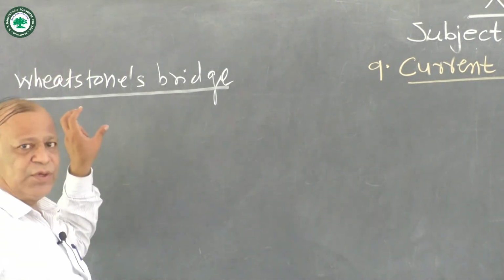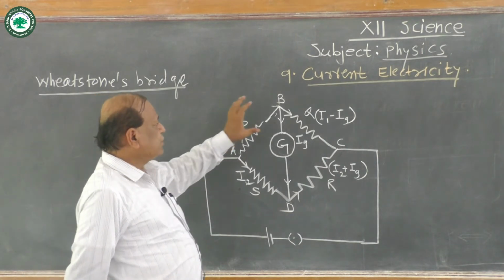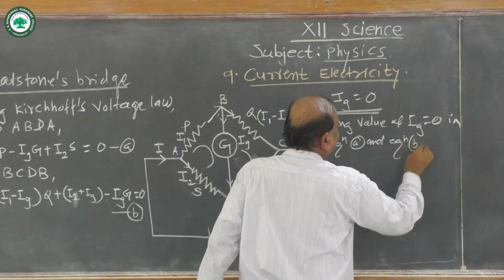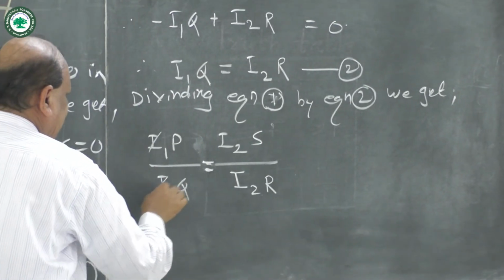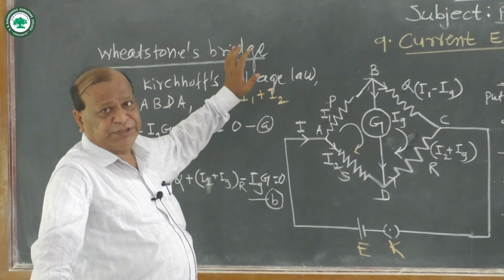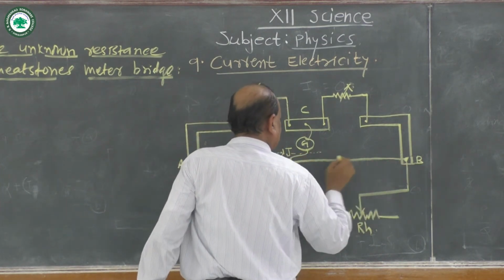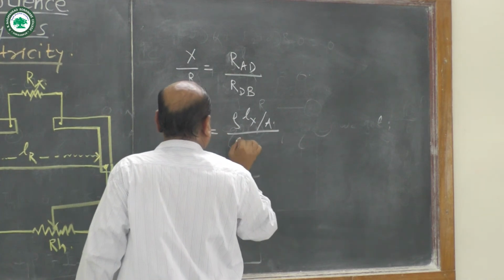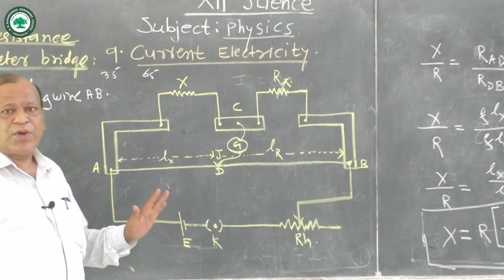Xii.Sci (Physics) || Topic: Current Electricity || By Prof. Sanap K.B.